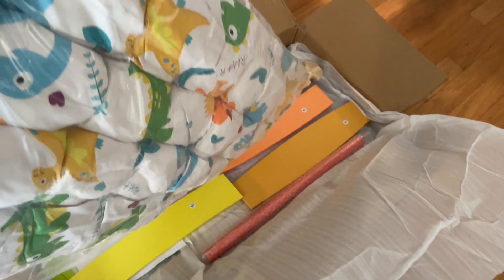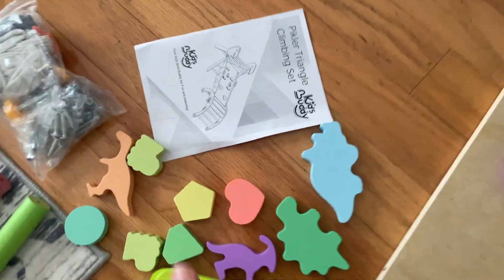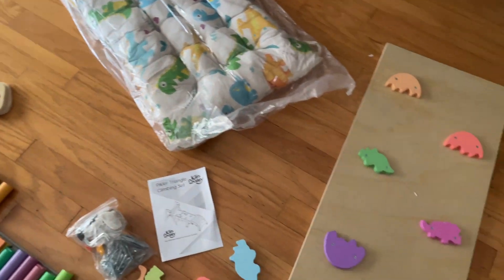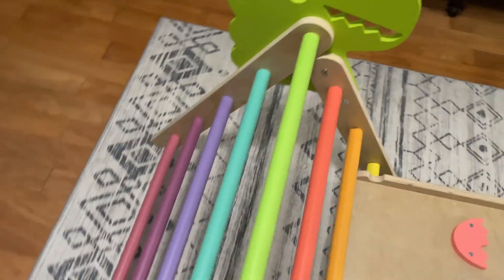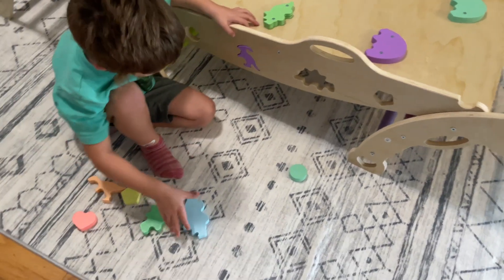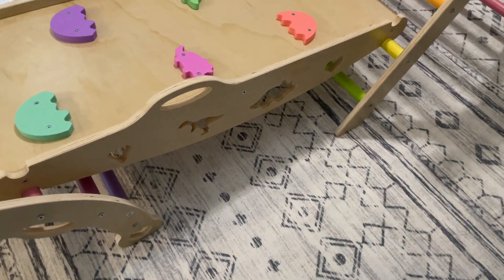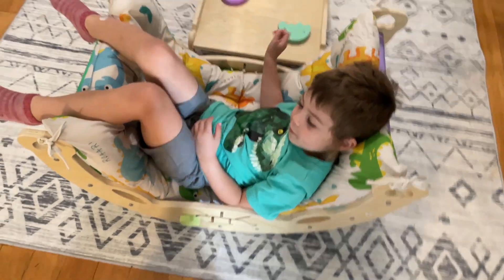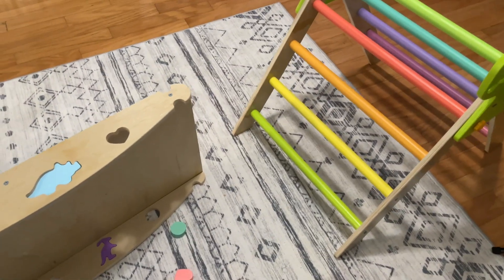colorful dinosaur pikler trianger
This dinosaur themed rainbow piker triangle is perfect for indoor fun with little kids! It's great for climbing and has a rock climbing wall, slide, and the semi circle piece flips over and has a cushion for a little seat.

Follow along!